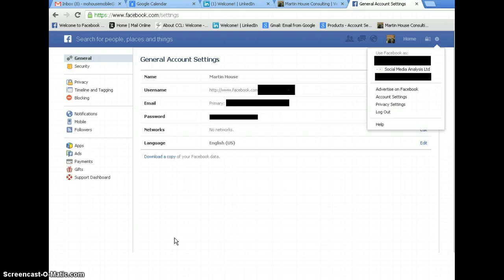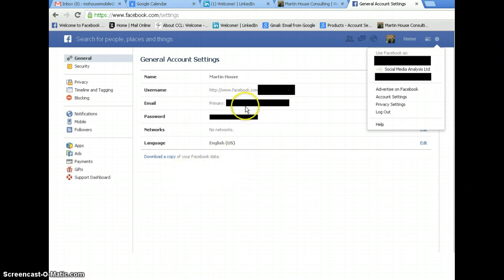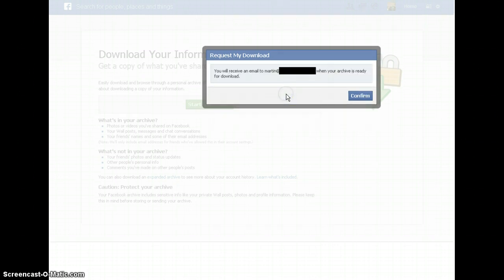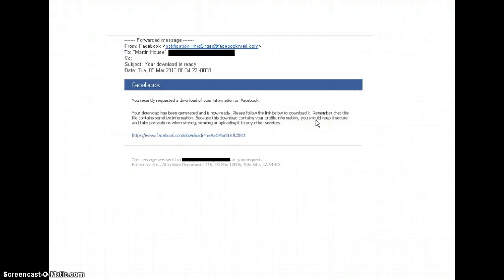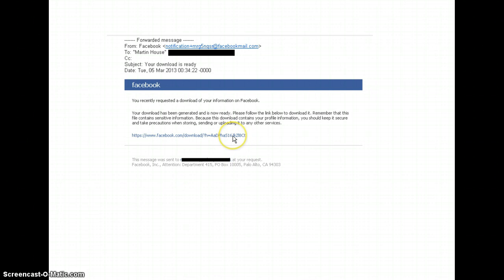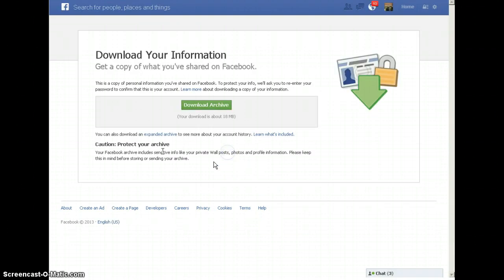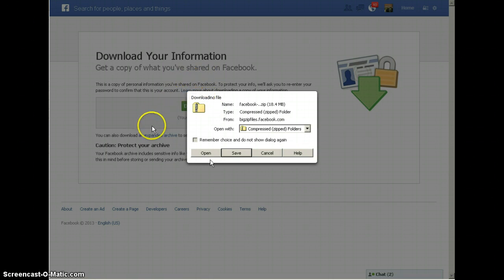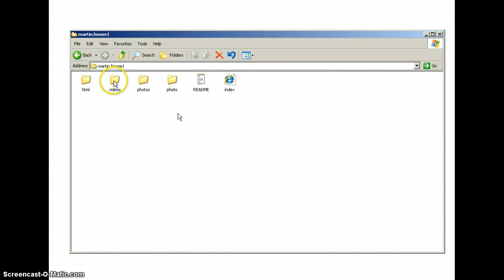Export Facebook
How to export Facebook